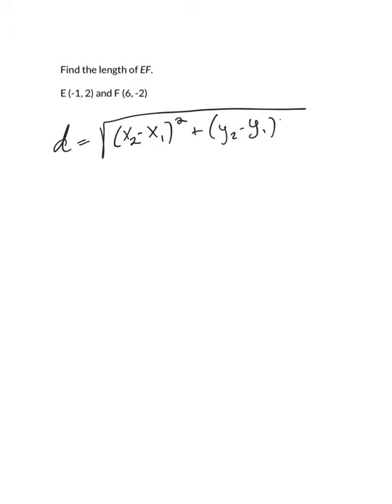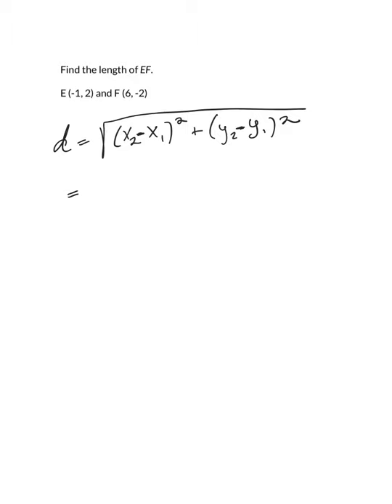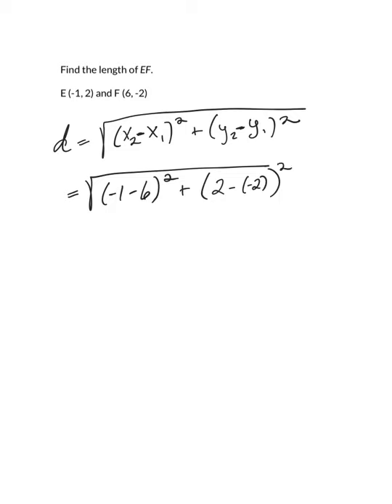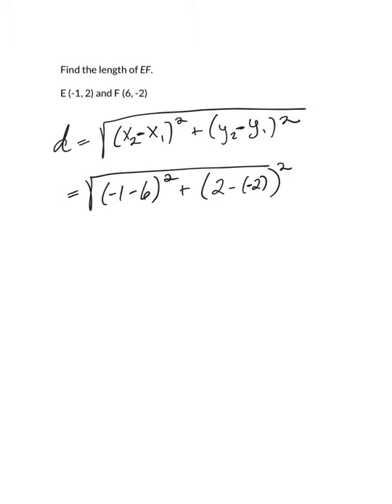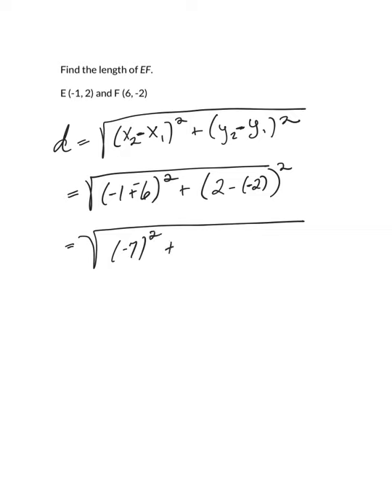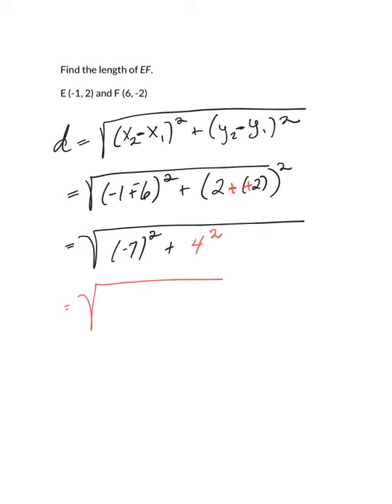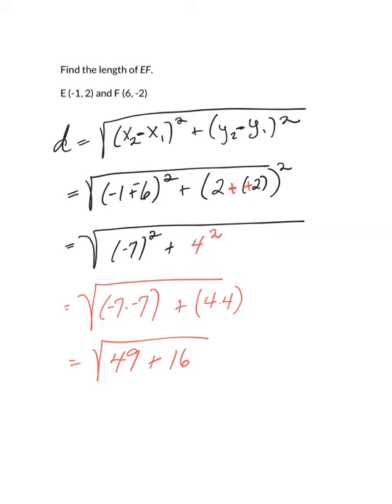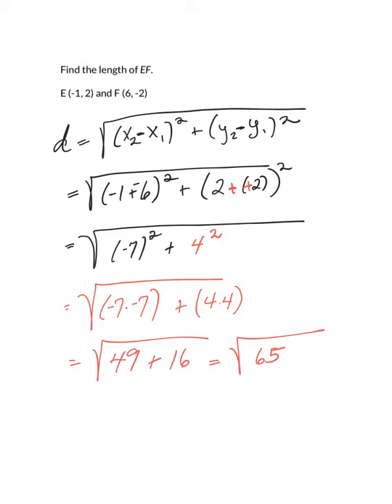Calculate the distance formula between 2 points on a graph